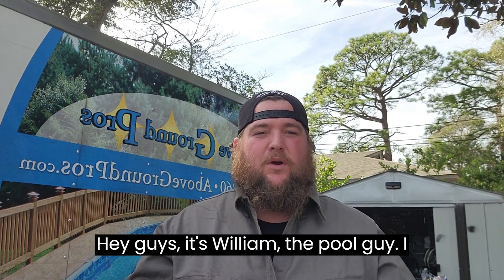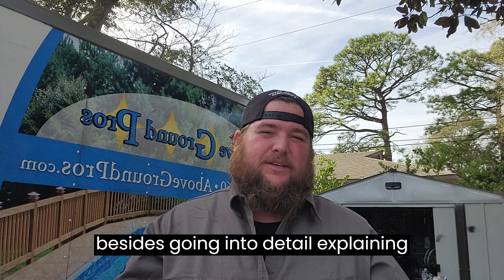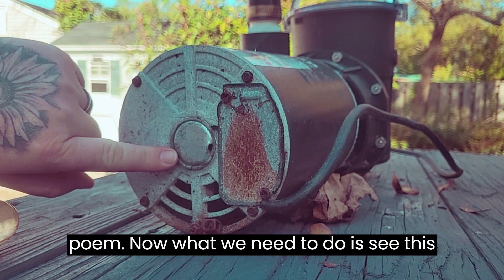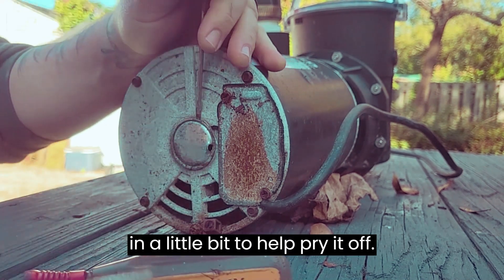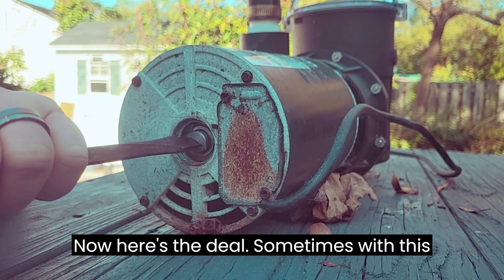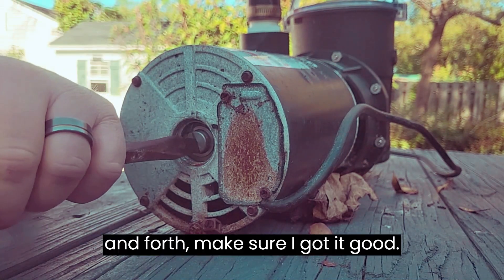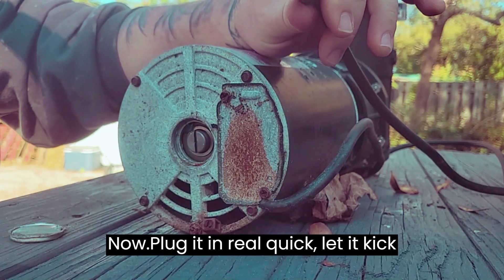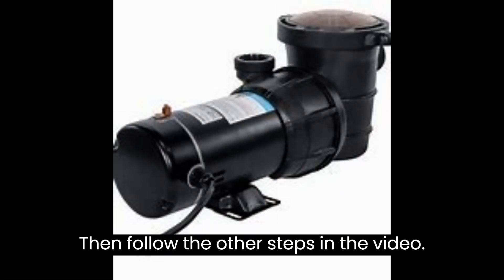Above ground pool pump Humming